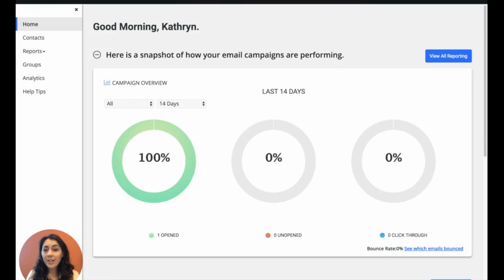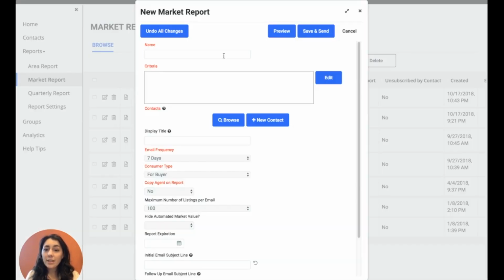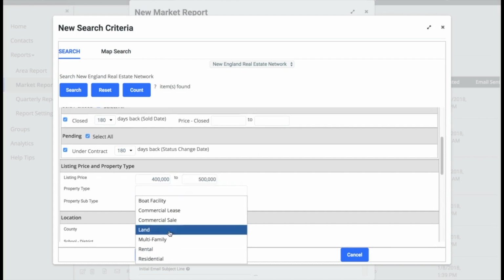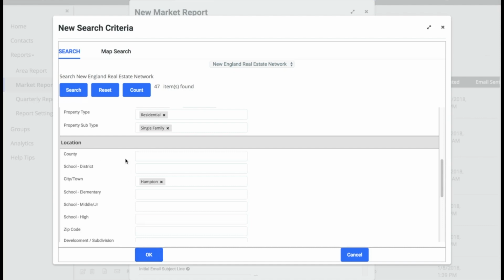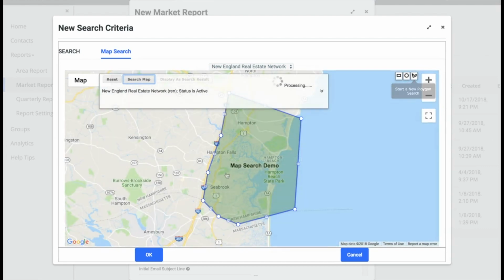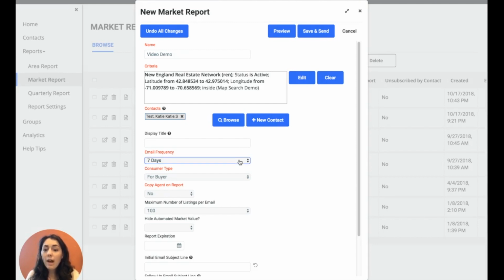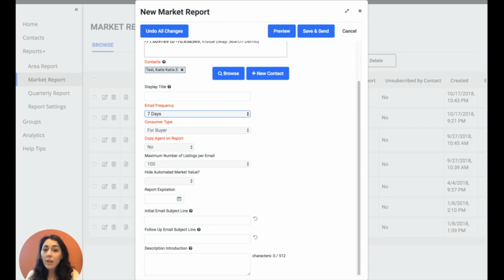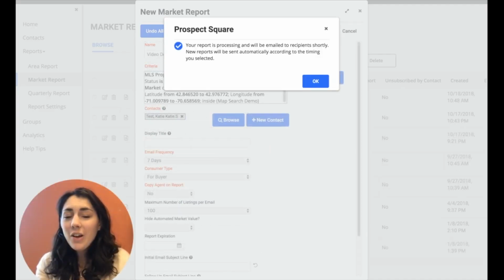PS Video Final